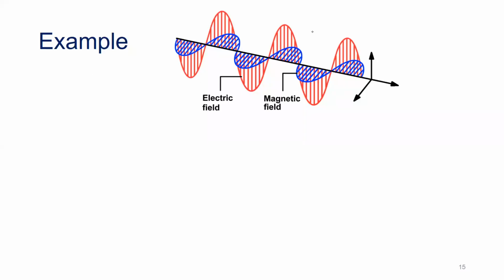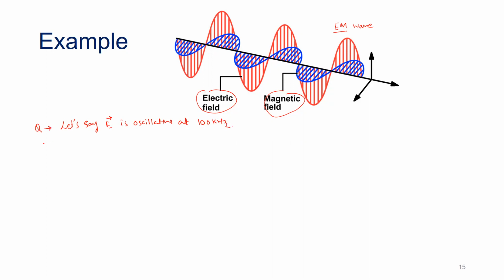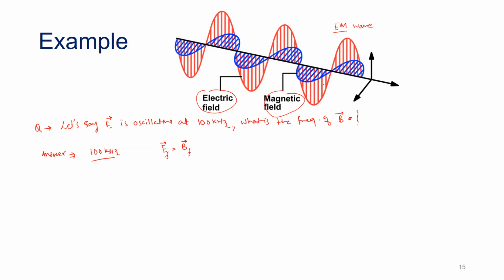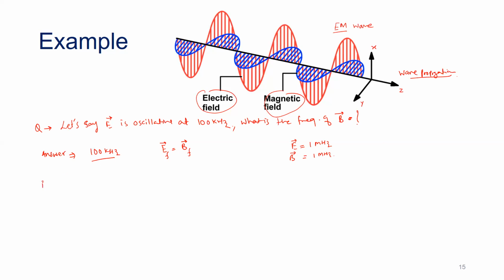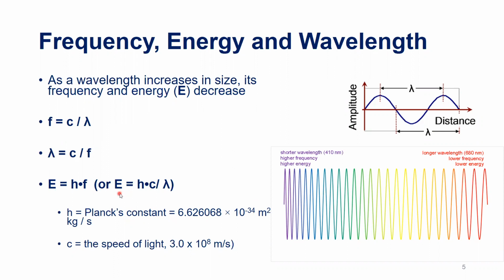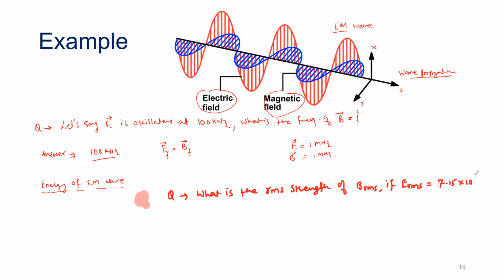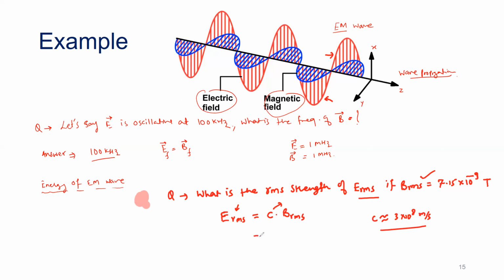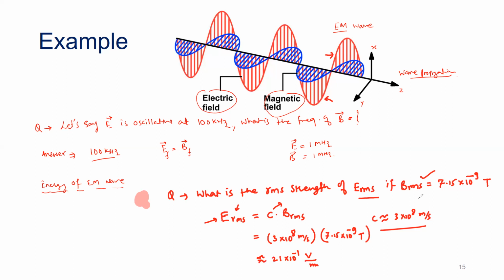Understanding Electromagnetic Waves: Electric and Magnetic Fields Explained | Physics Tutorial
In this comprehensive physics tutorial, we delve into the fascinating world of electromagnetic waves, exploring the relationship between electric and magnetic fields. From oscillating frequencies to energy calculations, we break down complex concepts into easy-to-understand explanations.

🔬 Key Topics Covered:

Oscillation Frequency: Learn how the frequency of the electric field corresponds to the magnetic field in an electromagnetic wave.
Energy Calculation: Discover the formulas for calculating energy in both electric and magnetic fields, and understand the relationship between them.
RMS Strength: Dive deep into understanding RMS (Root Mean Square) strength in electromagnetic waves, and how to calculate it from given values.
Whether you're a student grappling with physics concepts or a curious learner eager to understand the fundamentals of electromagnetic waves, this tutorial provides clear insights and practical examples to enhance your understanding.

🎓 Perfect for Students & Enthusiasts:

High school and college students studying physics or related fields.
Science enthusiasts seeking a deeper understanding of electromagnetic phenomena.
Join us on this educational journey as we unravel the mysteries of electromagnetic waves and empower you with knowledge to tackle complex physics concepts with confidence.